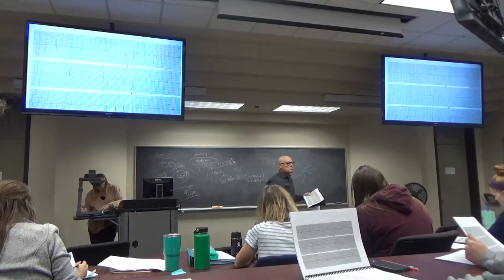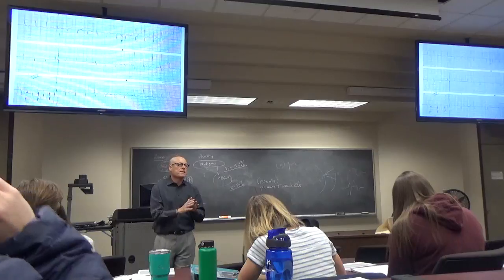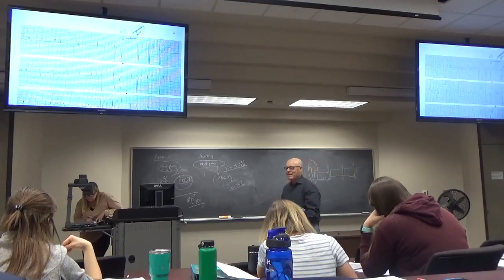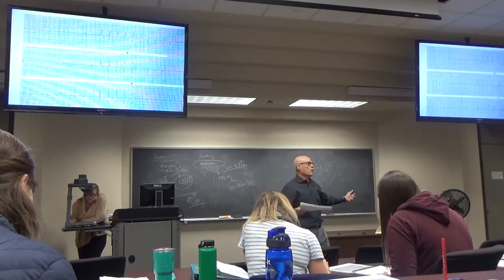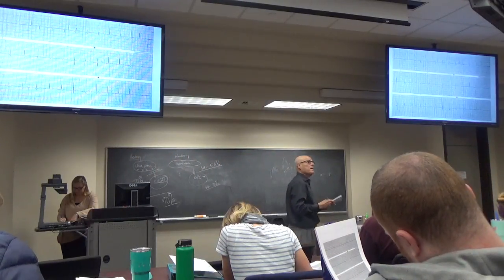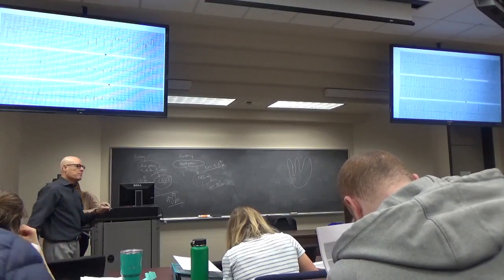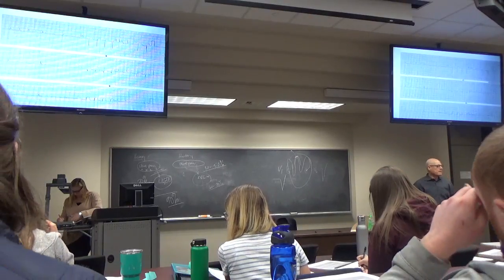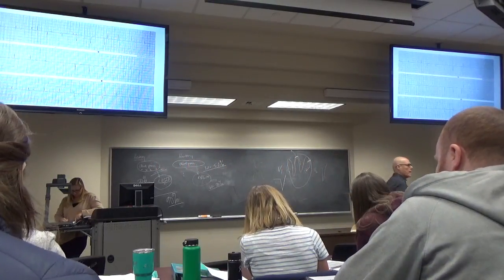Monday Vanatta EKG